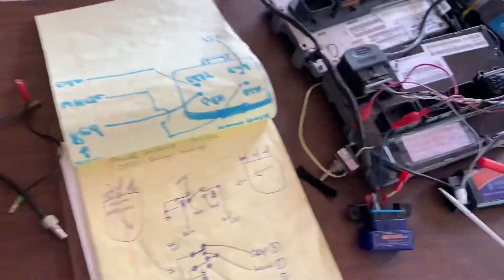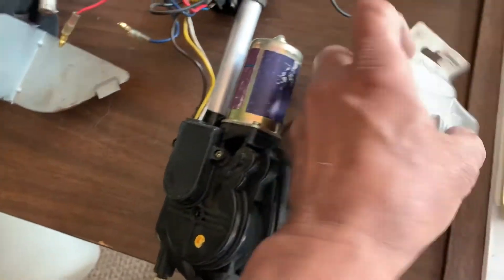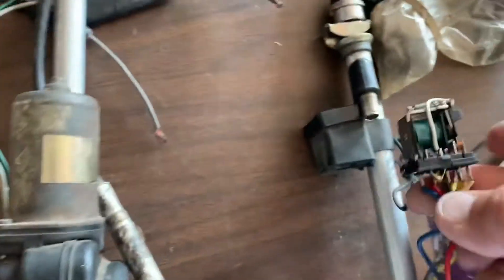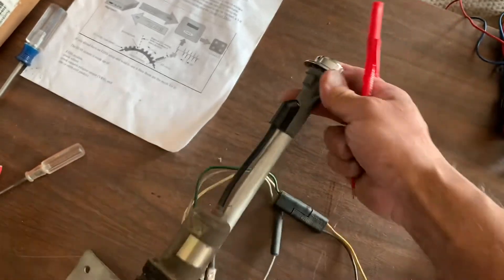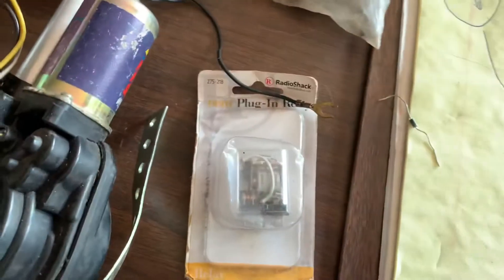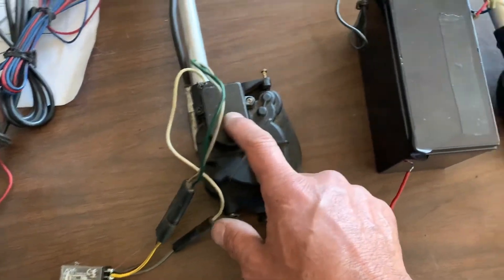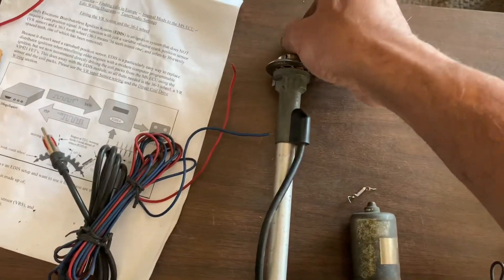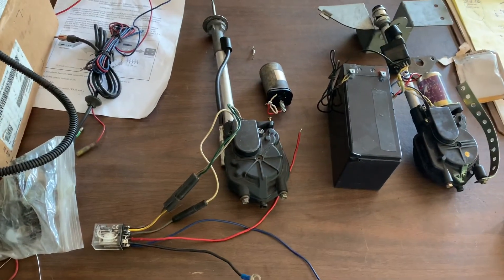Power antenna for car, street rod, Hot Rod. DPDT relay.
Dodge, Chrysler power antenna from junk yard. Comes with three wires. DPDT Modification. Showing how to install a double pole double throw “DPDT” relay to make it work automatically with a switch or from the stereo  blue wire signal.